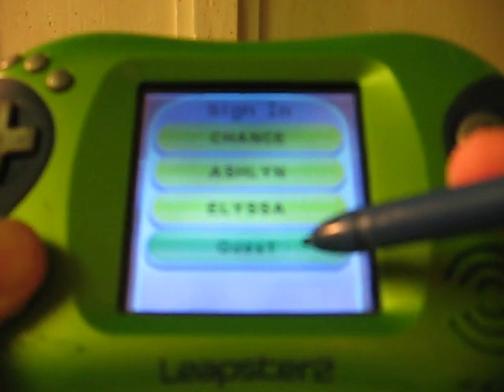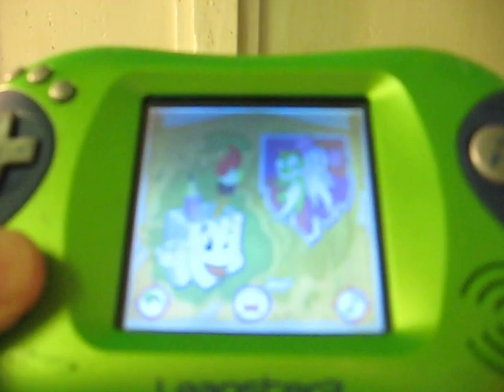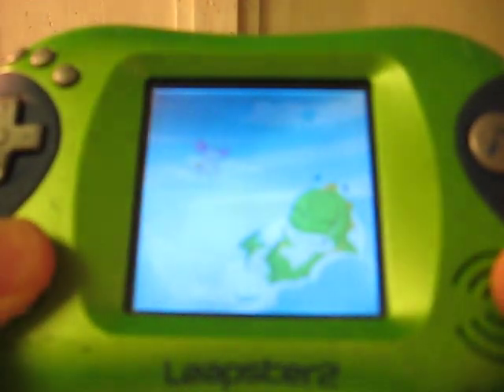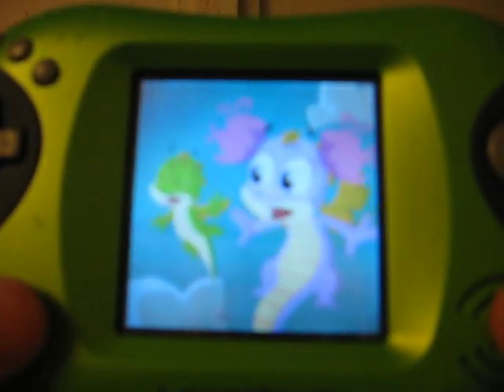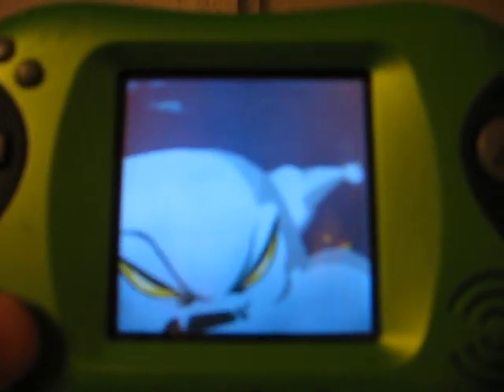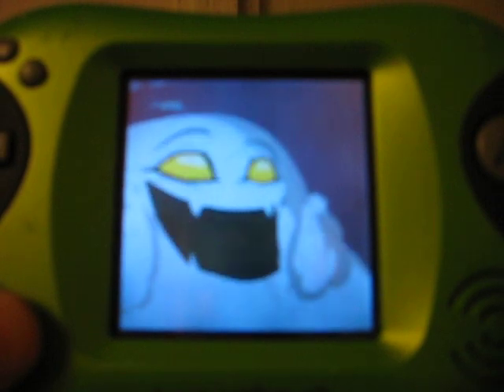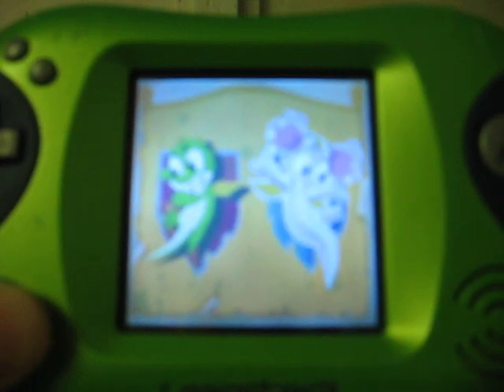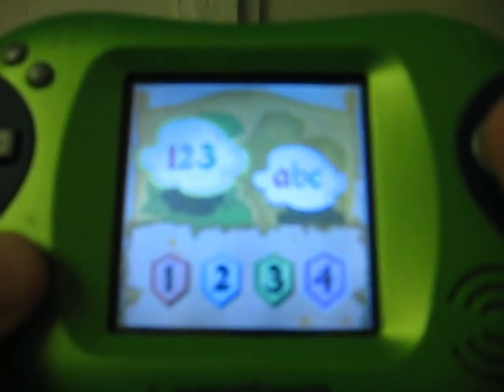eBay Item Demo - Leapster 2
Demonstration video for a Leap Frog Leapster2 Console going up for sale on eBay